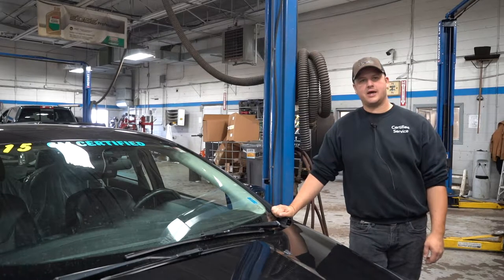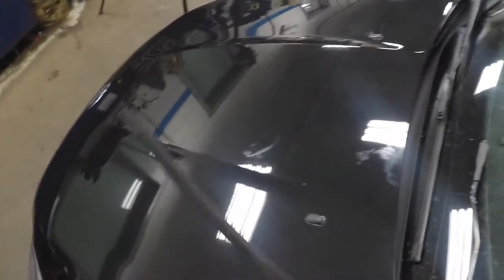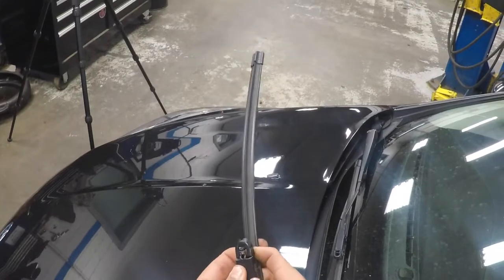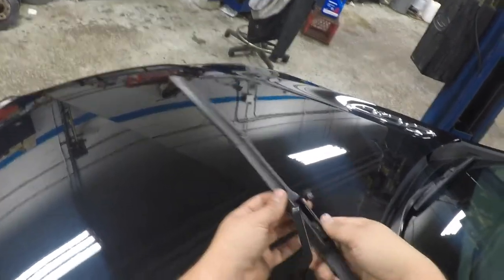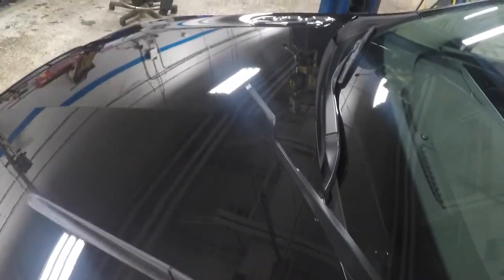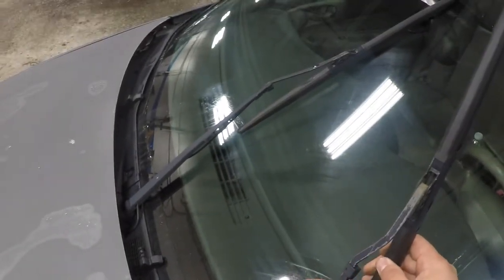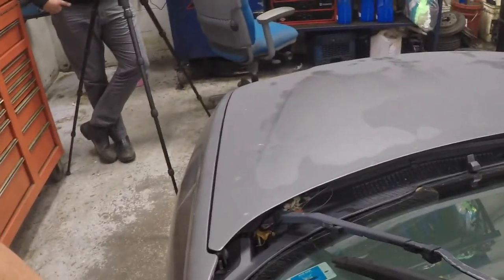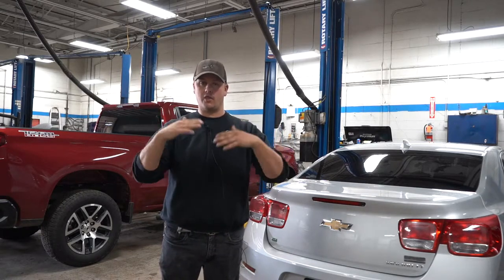How to change Windshield Wiper Blade|Mechanic Monday|S2 Ep:8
On today's episode Earl shows us how to change the windshield wiper blades on your vehicle! Earl shows 3 different styles of wiper configurations but your vehicle may be different so check the instructions on the wiper box! This video is to serve as a how to, if you want your wipers installed for you give us a call! Our service department is open 7am to 7pm Monday to Saturday.

This video shows you how to replace windshield wipers on your car. It shows you how to check your wiper blades and change your wipers. How to change windshield wiper blades.This is a video on replacing wipers.

This is a video on how to replace wiper blades. This video on how to replace wiper blades should help you to check your wiper blades, select the right replacement for your wiper blades and replace wiper blades.

This video discusses three major types of wiper blade arm designs.

Please consult our parts department to select the right wiper blade to replace the wiper blade on your vehicle. This is a video on how to replace wiper blades on most cars. This should help you in checking your car's wiper blades and in replacing the wiper blades in your car.
Tools Used:
Hands
Screwdriver(if needed)
Patience